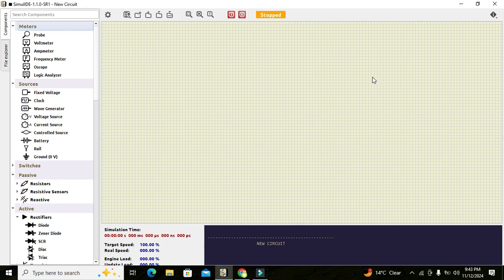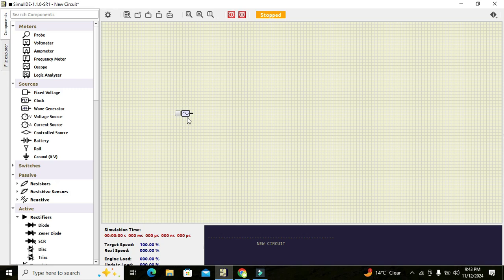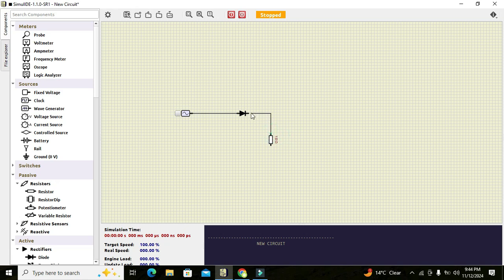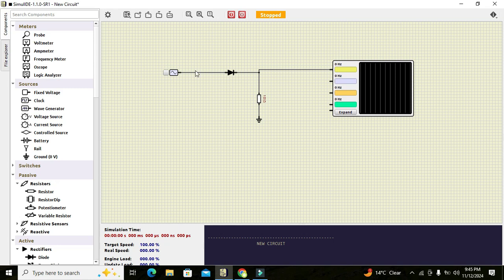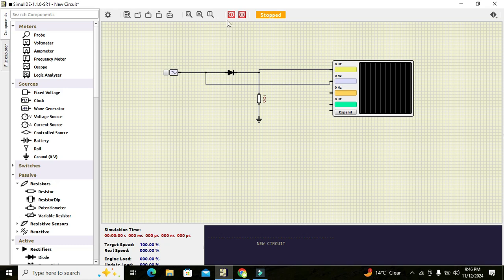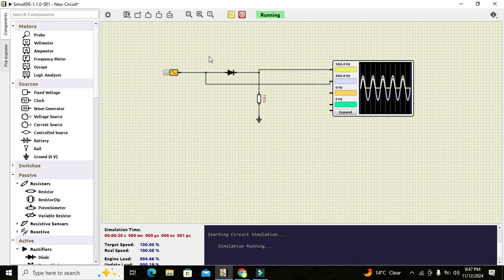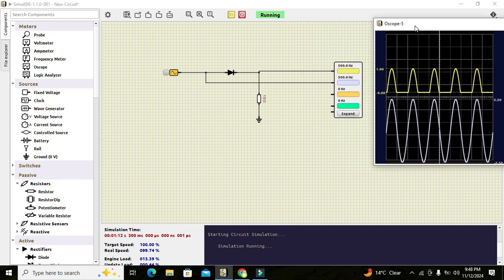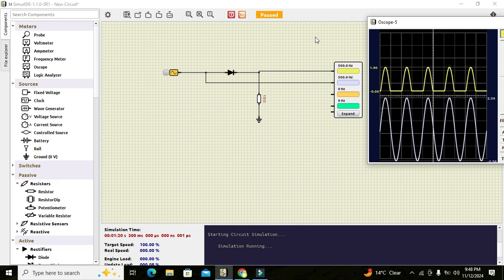simulation of half wave rectifier in simulide | half wave recification in simulide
1. How to make a simulation of half wave rectifier in simulide.
2. Simplest way to make a simulation of half wave rectifier in simulide.
3. Easiest way to make a simulation of half wave rectifier in simulide.
4. AC to DC converter circuit simulation in simulide.